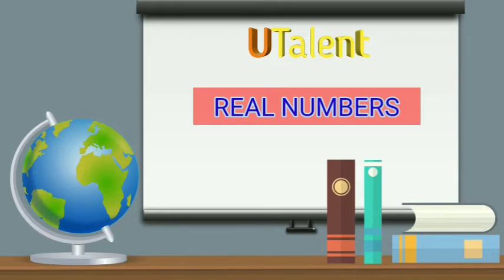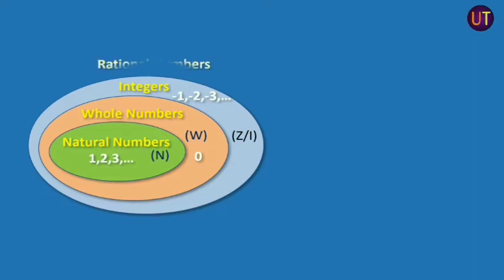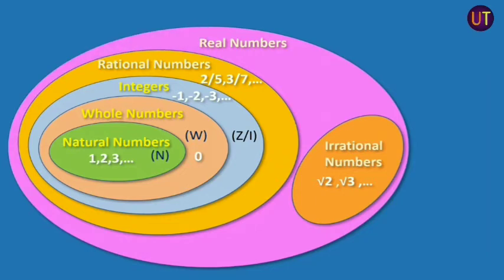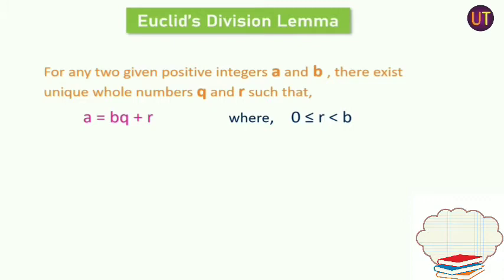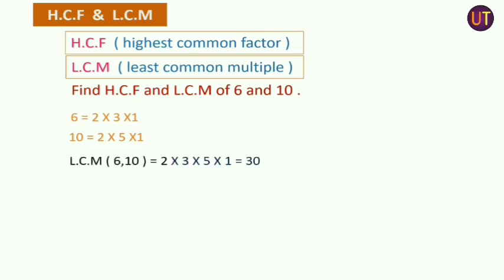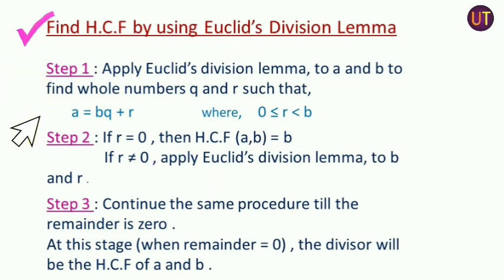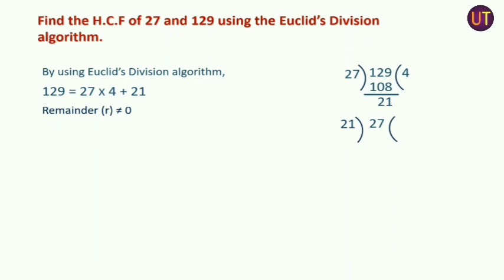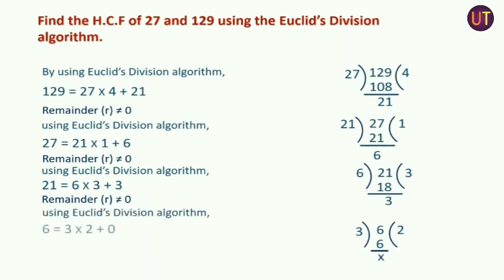Real Numbers - Lecture 1। CBSE Class 10 । Euclid's Division । LCM । HCF .(English)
In this video, we discuss , CBSE Class 10-
*We discuss some practice questions.